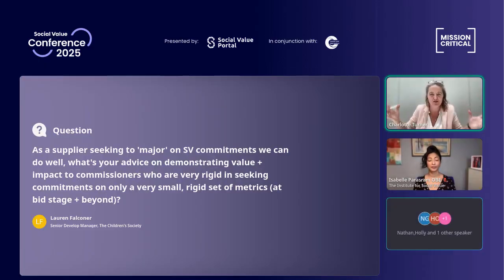Value vs Impact: How different methodologies compare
This session examined the differences between Social Value and social impact methodologies, discussing how various approaches can be applied to effectively measure and report on their effects.

Panel
- Chair: Charlotte Turner, CEO, Bean Research
- Isabelle Parasram (OBE), Chief Executive Officer, The Institute for Social Value
- Nathan Goode, Chief Knowledge Officer, Social Value Portal
- Carrie-Ann Huelin, Director, Viola Clause
- Holly Onstenk, ESG & Social Value Lead, Hippo Digital

The challenge
The discussion focused on understanding the nuances between methodologies and how they can be utilised to enhance organisational understanding and reporting.

Key themes and insights
- Understanding the purpose behind adopting a specific methodology is crucial for organisations.
- Different methodologies serve various organisational needs, whether it’s winning contracts, demonstrating responsible business practices, or telling compelling stories about social impact.
- Engaging stakeholders at all levels enhances the effectiveness of Social Value initiatives.
- Consistency in data collection and reporting is essential to effectively convey the impact of social value efforts.

“I think the answer lies in setting standards for the foundations of Social Value - the data that is collected, but also the data that feeds into the methodologies. And that that extends to storytelling, which is a really important part of that that data.”

Next steps from the experts
- Encourage collaboration among Social Value professionals to share knowledge and resources.
- Focus on embedding Social Value principles into all aspects of decision-making within organisations.
- Use storytelling alongside quantitative data to illustrate social impact meaningfully.
- Develop frameworks that assess various methodologies against key Social Value principles to guide organisations in their measurement efforts.